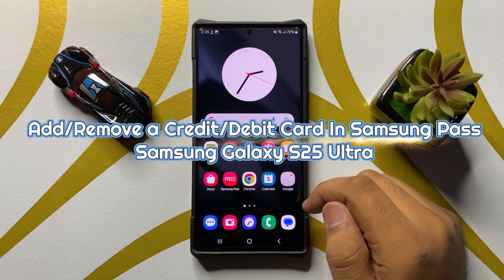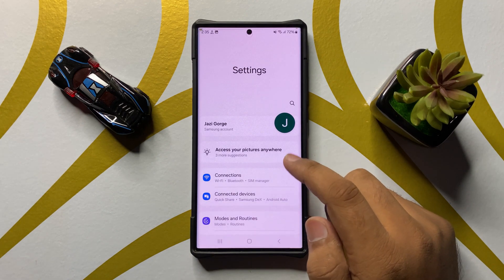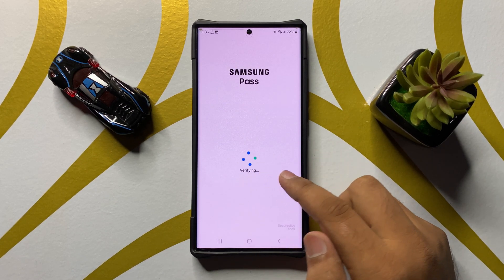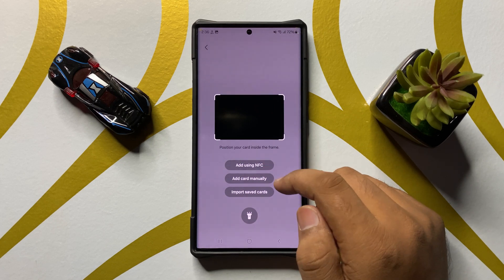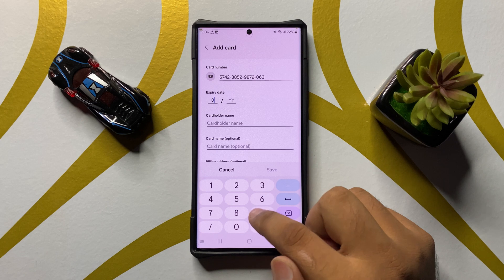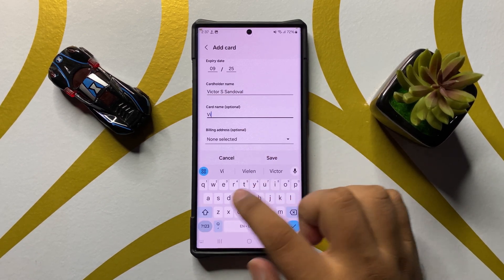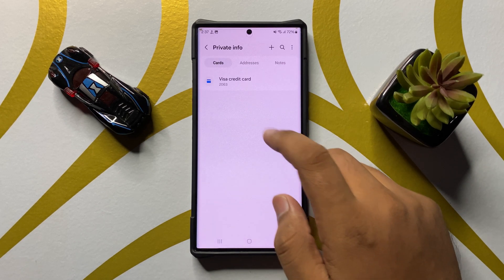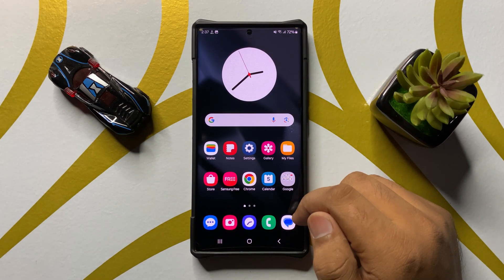How to Add/Remove a Credit/Debit Card In Samsung Pass Samsung Galaxy S25 Ultra